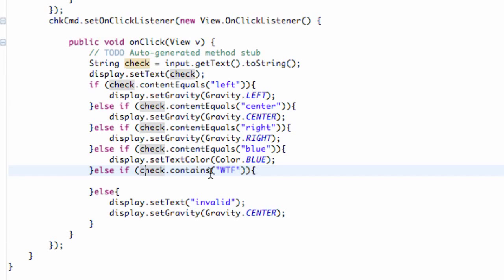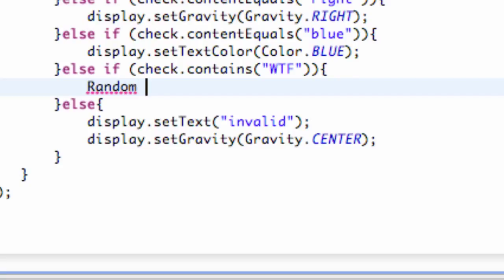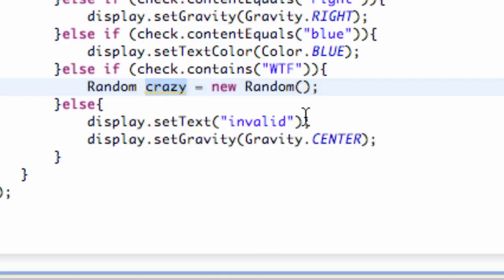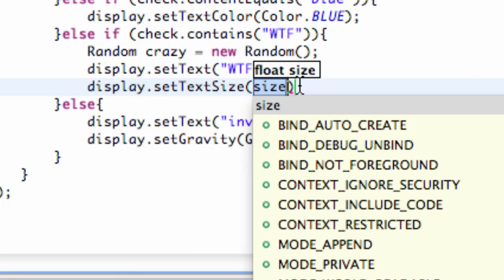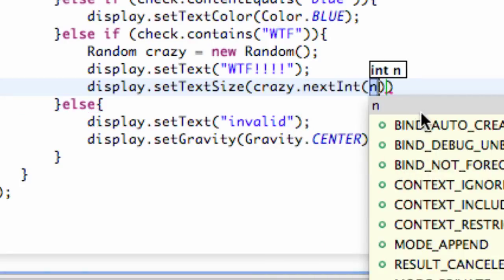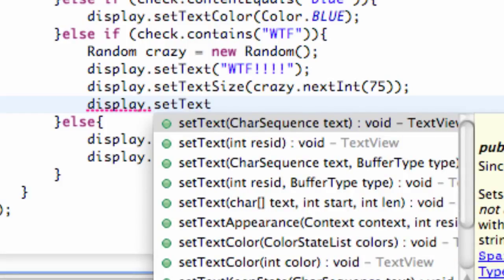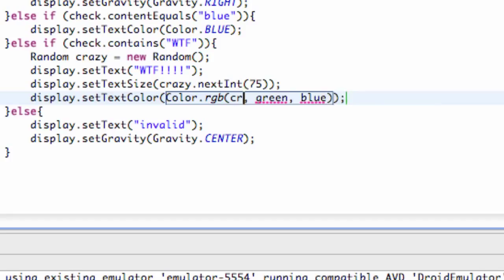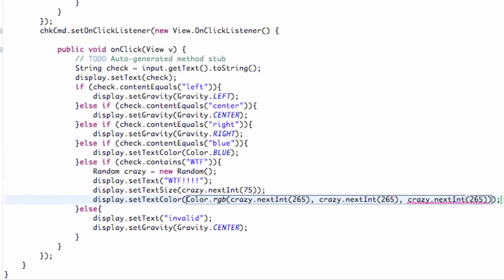Android Application Development Tutorial 31 Wheres the Fridge, thats Random